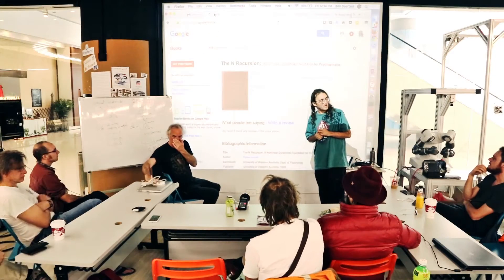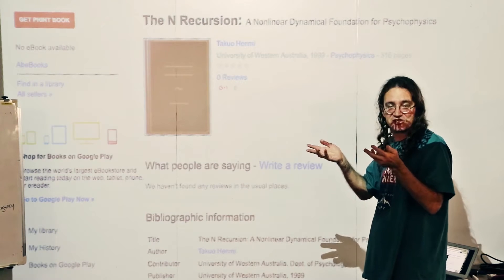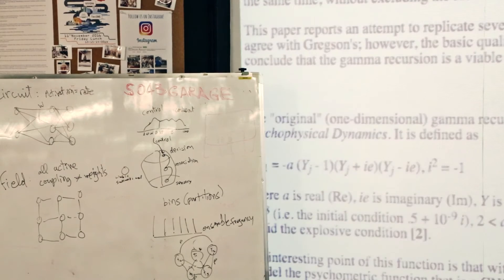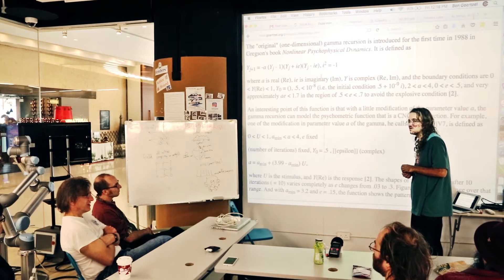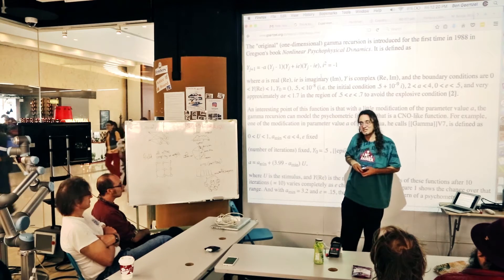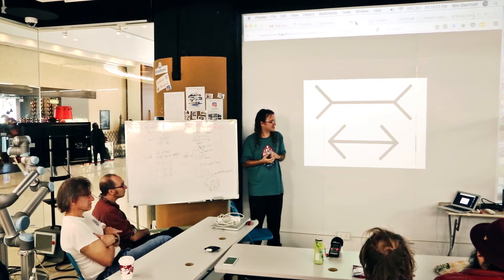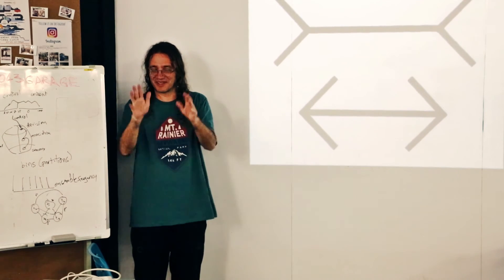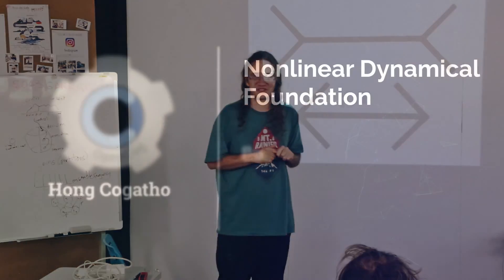A Nonlinear Dynamical Foundation for Psychophysics - Ben Goertzel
This talk was part of the Hong Cogathon that was held at Robotics Garage Dec 2016

Grandmother Neurons, Mirror Neurons etc

c) Sharing the media I create

Kind regards,
Adam Ford